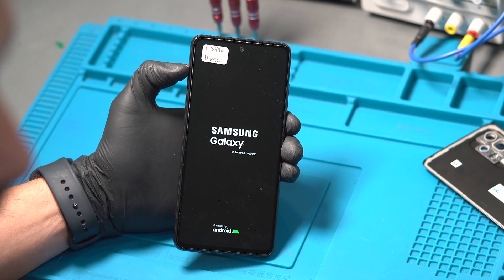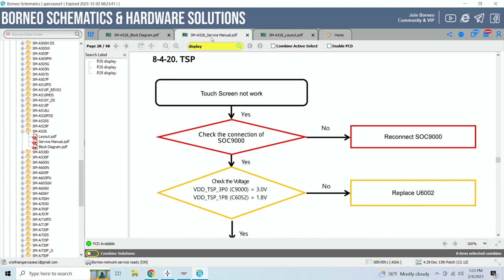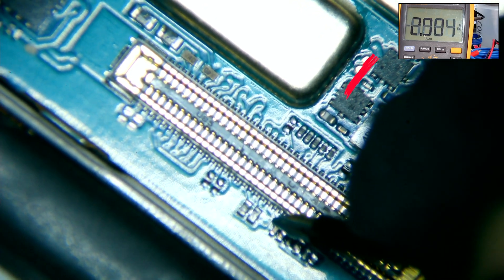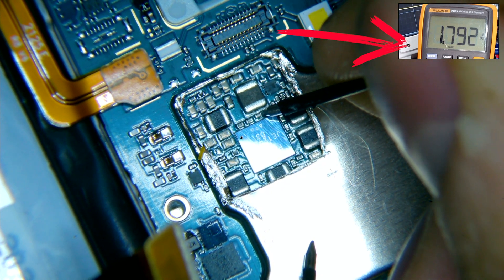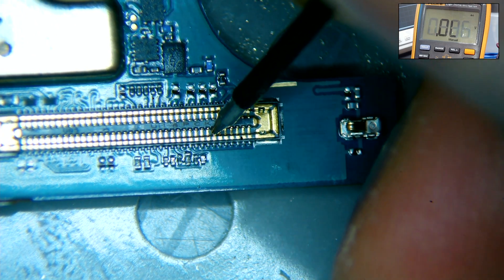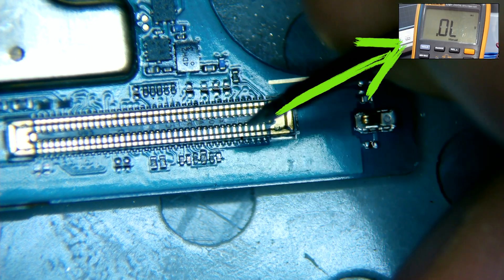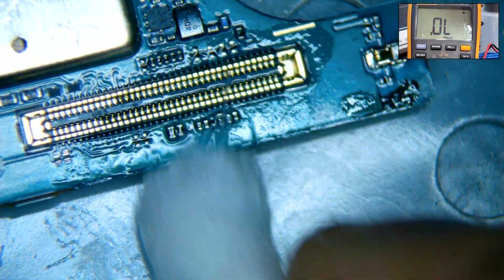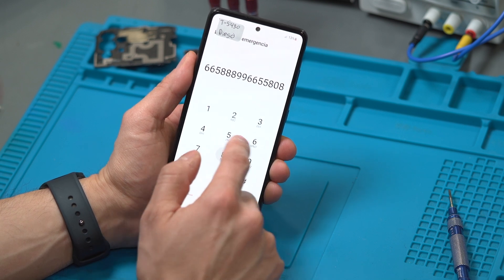Samsung A52 5G No Touch Diagnosis & Motherboard Repair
This Samsung A52 5G was sent to us because the touchscreen functionality went out and was not restored by a screen replacement. Follow this tutorial to see how we diagnosed & repaired this motherboard issue. To learn how to do this and other micro-soldering repairs, register for our upcoming 5 Day Master Cell Phone & Tablet Repair Training.